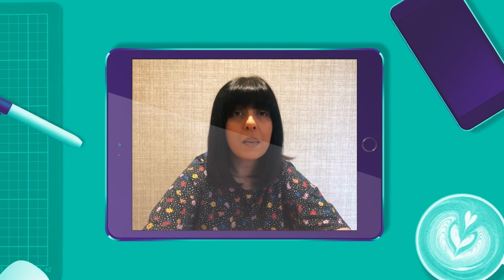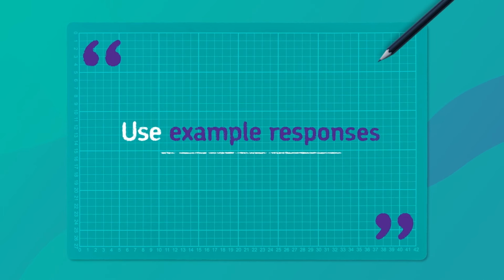Exam prep ideas: Getting to grips with good responses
This exam prep teaching technique explains how to use an example response to show students how marks are awarded for certain questions.  This gives an opportunity to discuss the mark scheme, highlight key assessment skills and illustrate what should be included in answers.
Please note that all information on assessments was correct at the time of recording. For the latest information on your subject, please visit aqa.org.uk